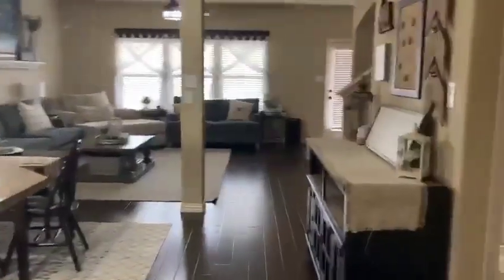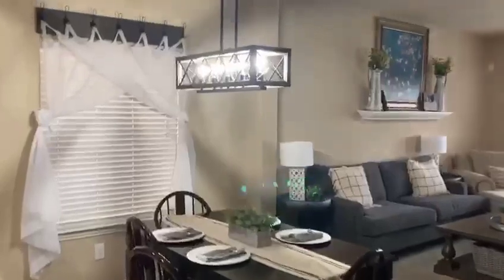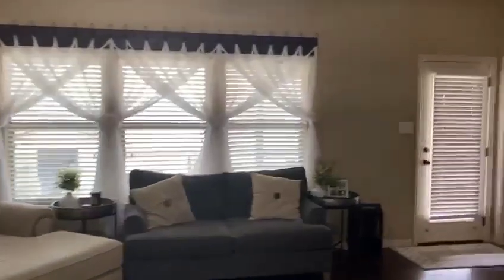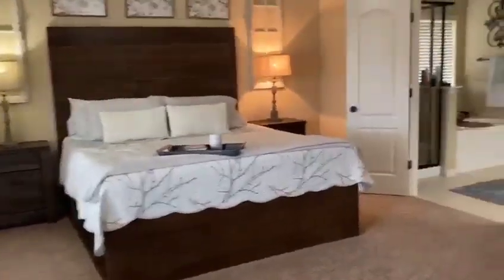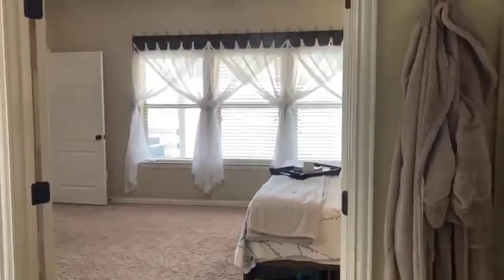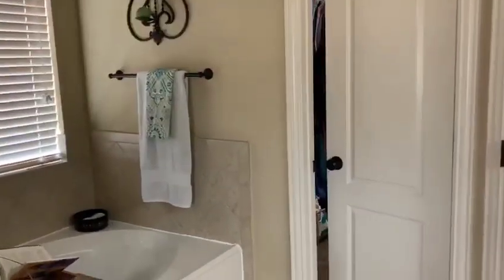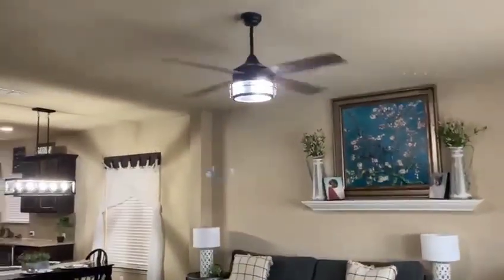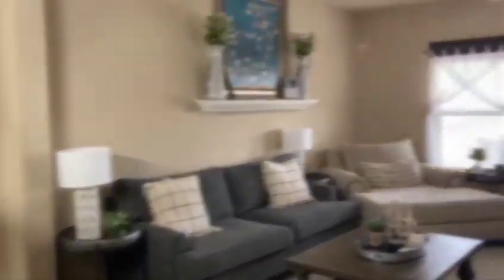Property Tour: 11823 Perla Joy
There's something for everyone at this beautiful and spacious 4 bedroom, 2.5 bathroom home in Alamo Ranch! Located in The Hills--an exclusive neighborhood built by high quality Gehan builder--you'll enjoy low traffic, larger lots, and gorgeous upgrades. These original owners have spent the year in quarantine improving an already lovely home...including a custom built workshop/she shed/studio with electrical service, a new (and insulated!) garage door, farmhouse light fixtures and custom window treatments, a new water softener, doors to the front bonus room to make it a perfect home office/recording studio, extra patio space and privacy screening in the backyard, and more! The primary bedroom and bathroom are downstairs, with the other bedrooms upstairs. The enormous loft upstairs currently has space for a virtual school area, extra TV space, and workout area, and could easily be converted into a 5th bedroom if needed. Large closets in each room, especially the primary bedroom. Plenty to do nearby...enjoy the pool, tennis courts, and clubhouse provided by the HOA, or enjoy all of the amenities moments away near 1604 & 151. Come make this well-cared for home yours today!